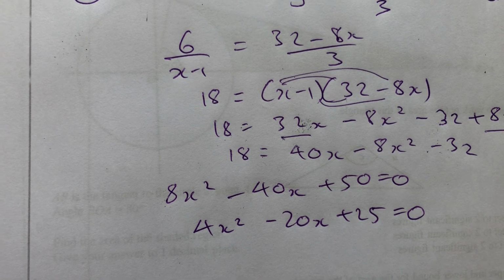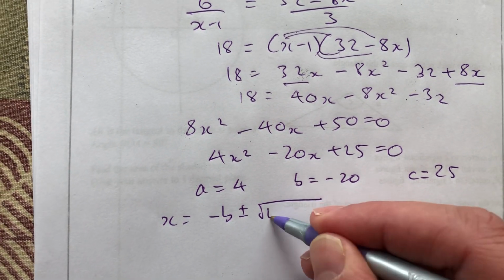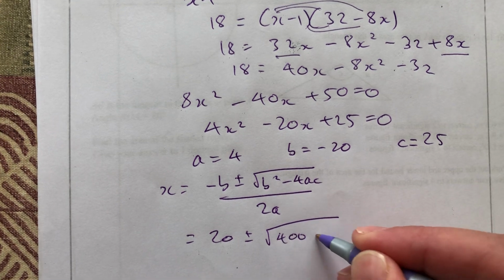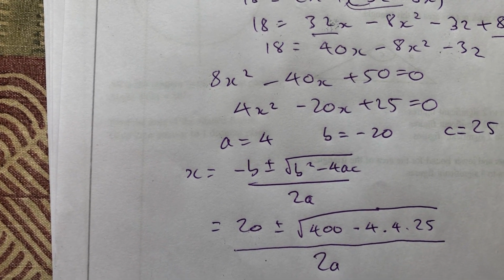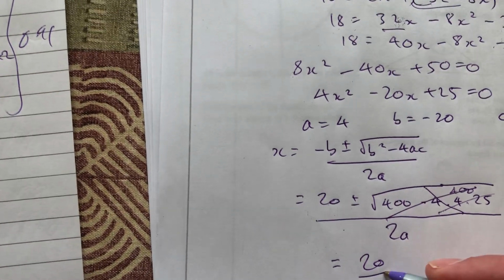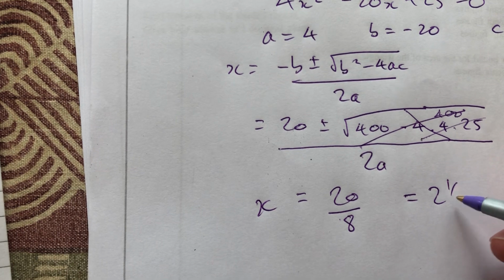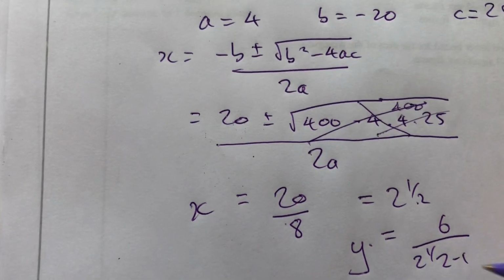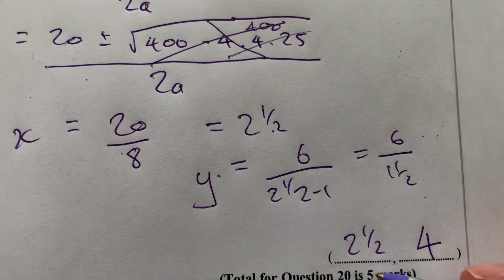Maths GCSE Higher Exam Paper 2 algebra graph solutions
Using algebra and simultaneous equation substitution to solve for single point of intersection
Use of quadratic formula to solve maths exam questions